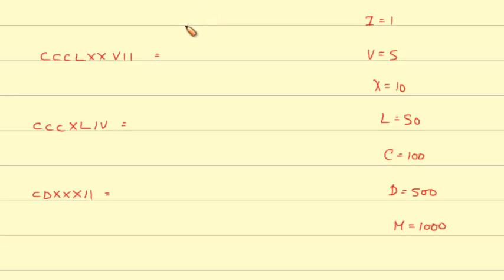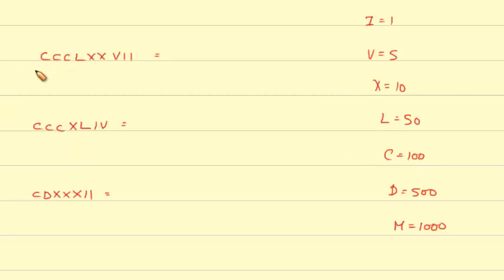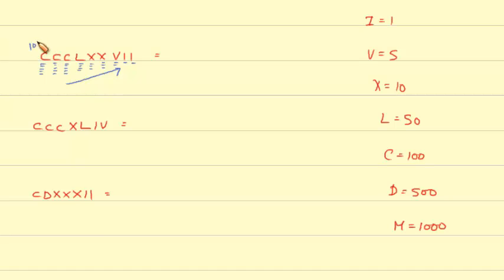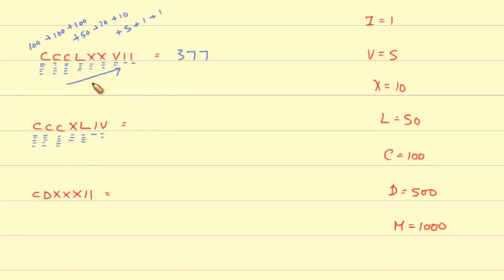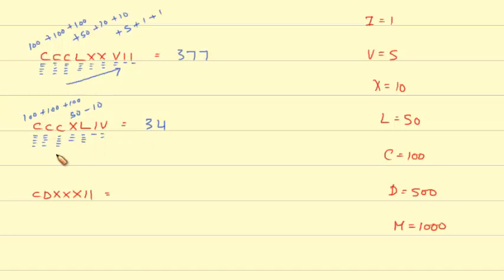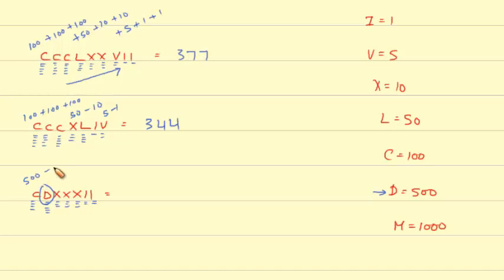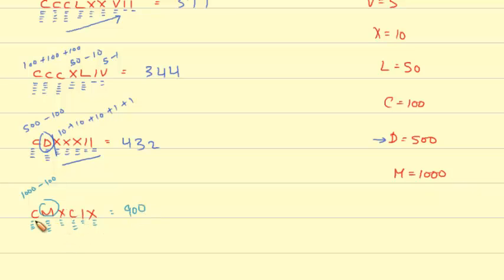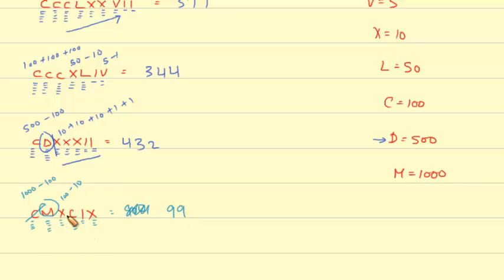Number Sense Converting Roman Numerals to Arabic Numerals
Converting Roman Numerals to Arabic Numerals (1-1000)